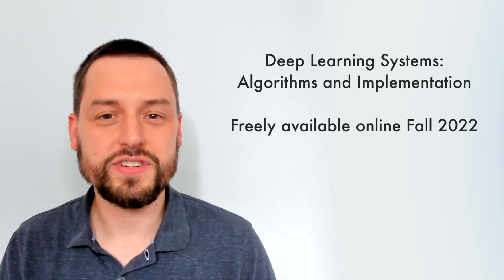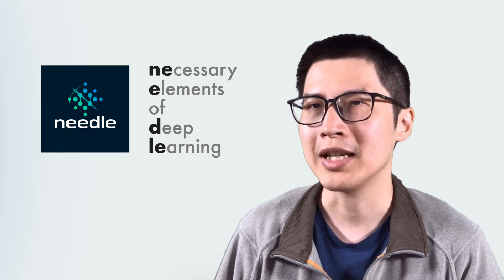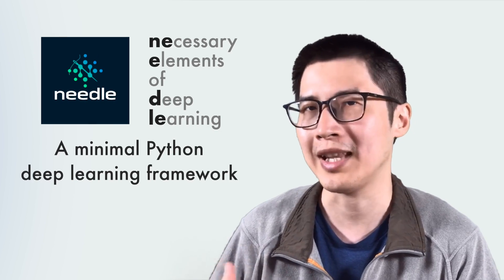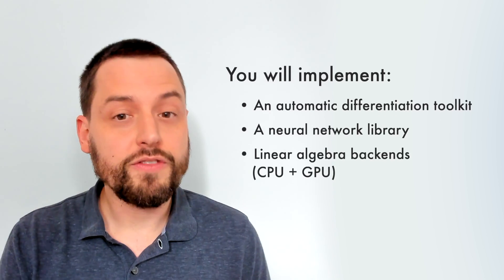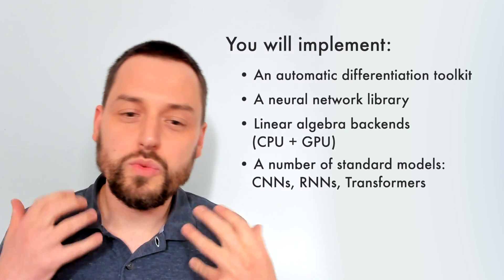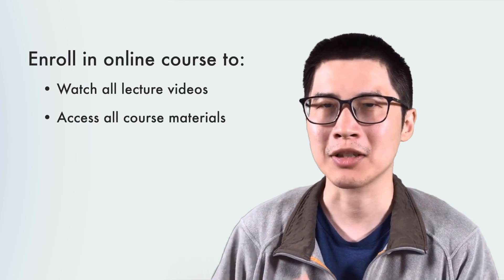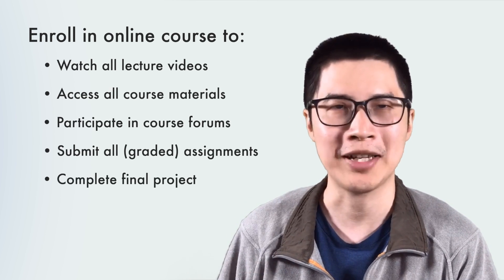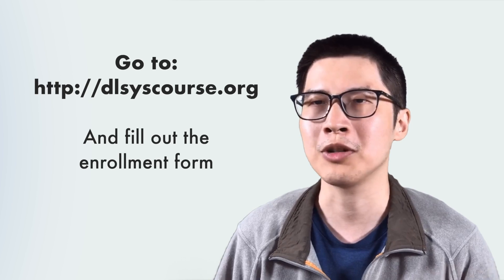Deep Learning Systems Online Course Teaser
The online version of the course starts **September 13, 2022**.  Enroll for free by going to our web site and filling out the enrollment form.